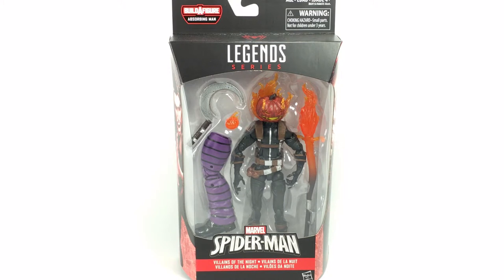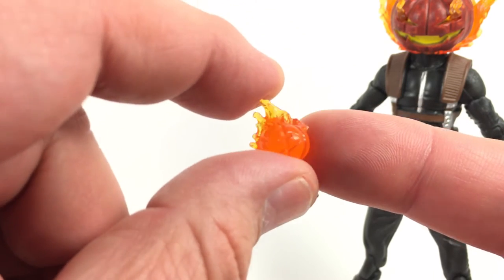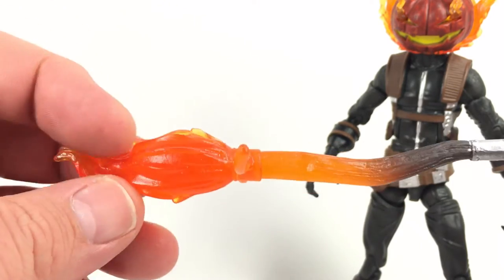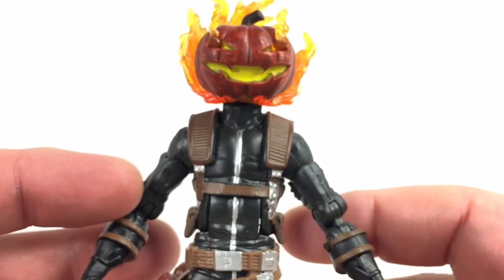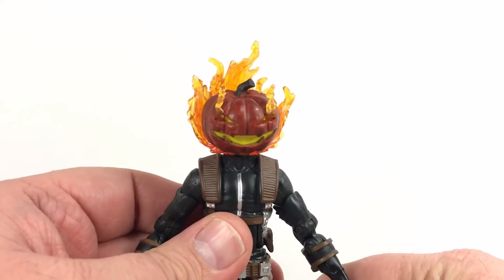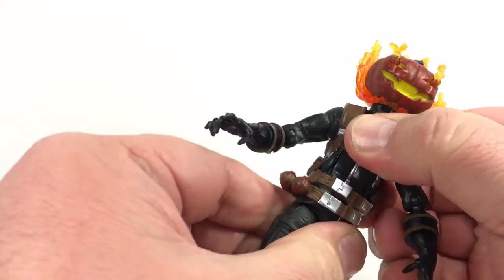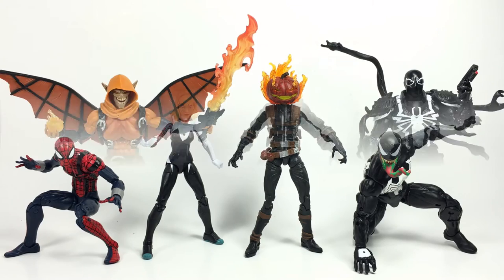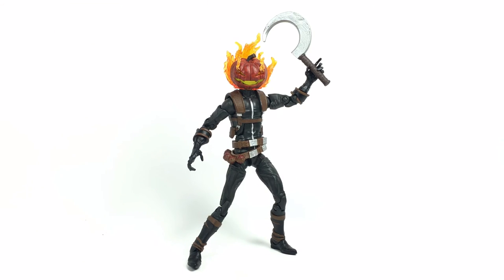Marvel Spider-Man Legends Jack O'Lantern Villains of the Night Absorbing Man Action Figure Review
Hasbro Marvel Spider-Man Legends Series Jack O'Lantern Villains of the Night Absorbing Man Build-a-figure Action Figure Toy Review